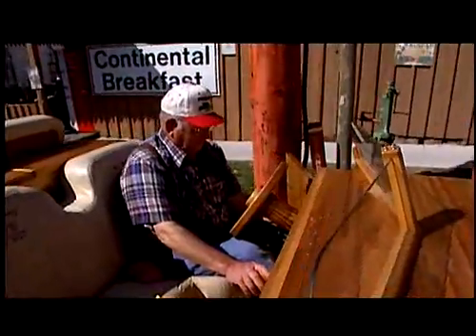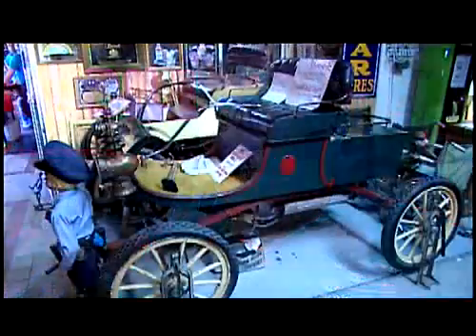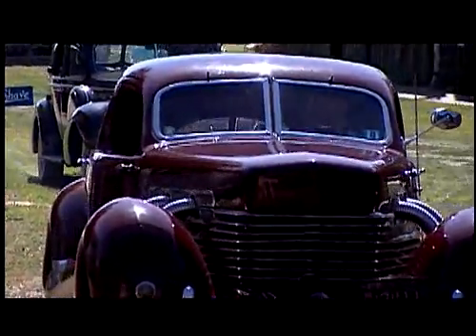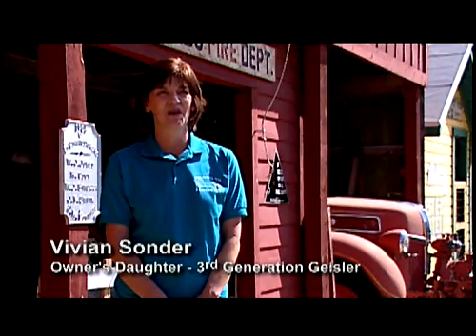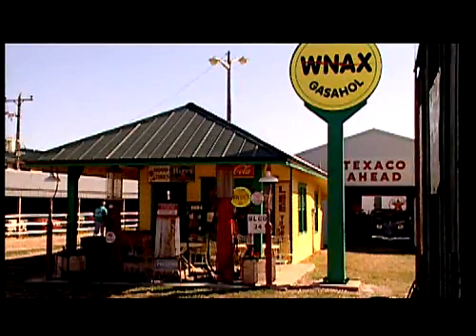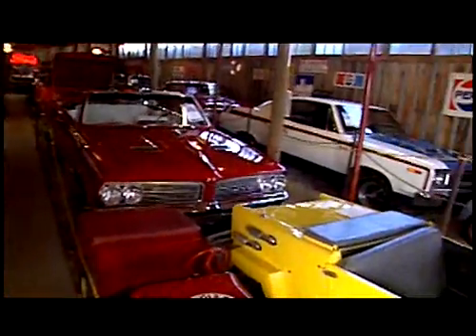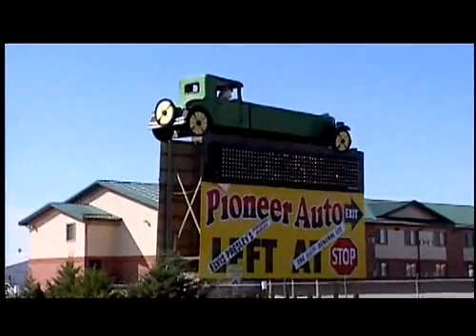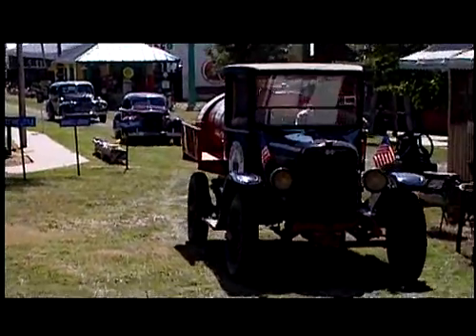Pioneer Auto Show- Giving Back Series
Documentary project highlighting Pioneer Auto Show, the largest collection of vintage automobiles in America including 350 automobiles, motorcycles, and tractors.  Based in Murdo, SD on Interstate 90.